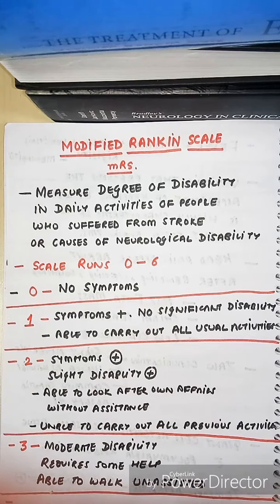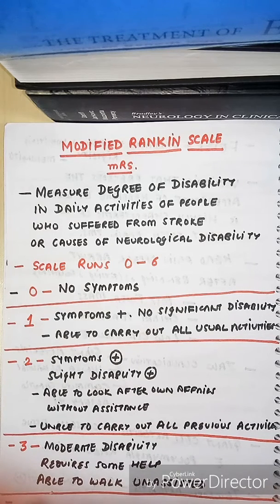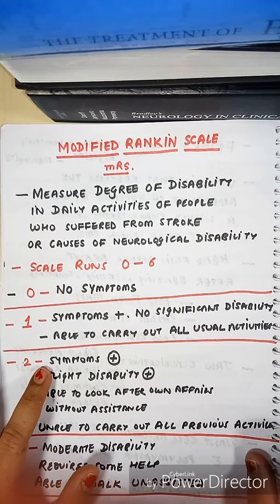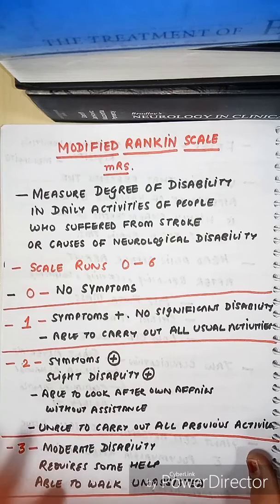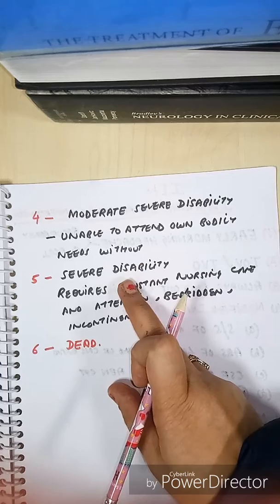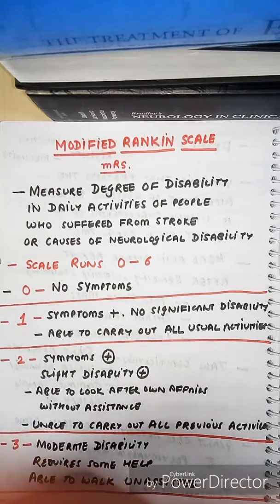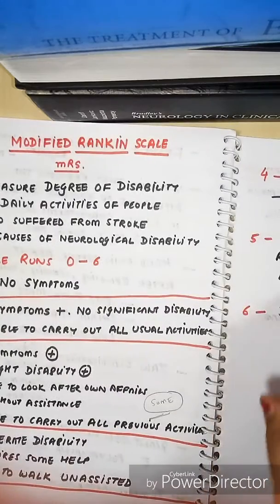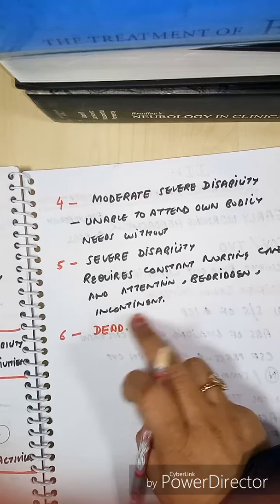Modified Rankin scale / modified Rankin scale for stroke disability